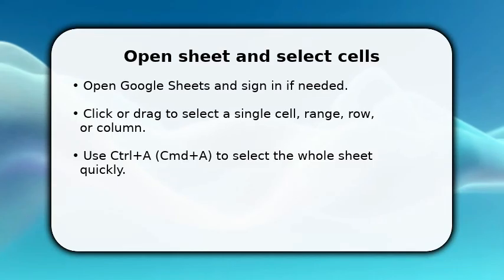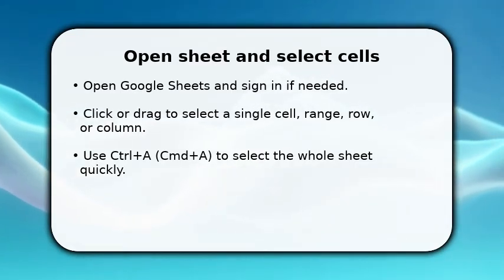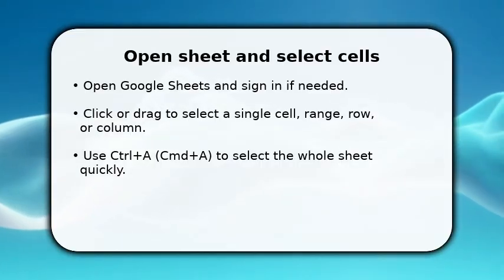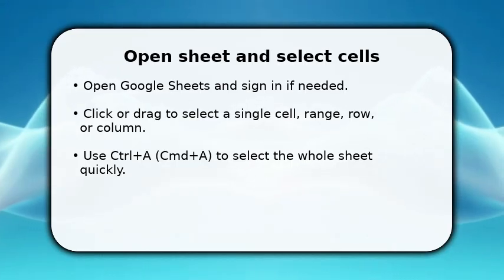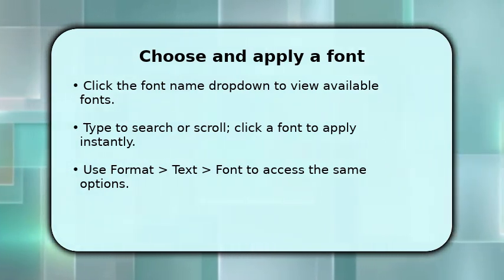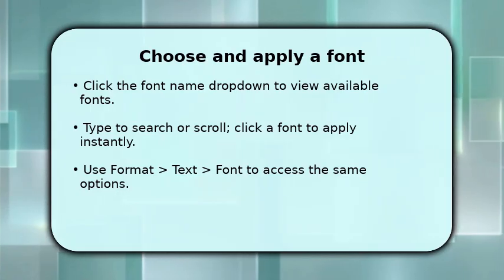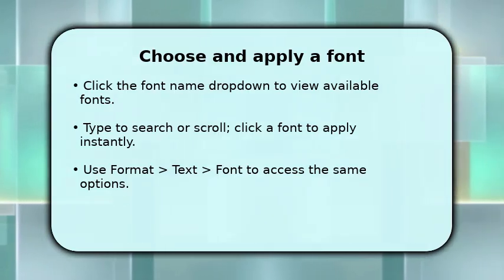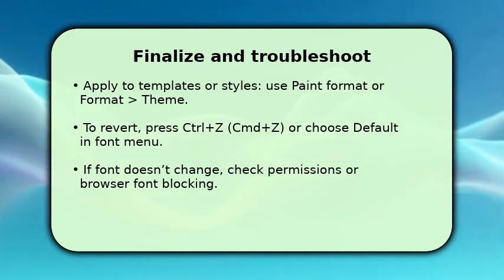How to Change Font in Google Sheets - Easy Guide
Discover the simple steps to change fonts in Google Sheets. This video guide walks you through selecting different font types, adjusting sizes and styles for a professional look on your spreadsheets.

change font, Google Sheets tutorial, font style customization, spreadsheet design, excel fonts in Google sheets